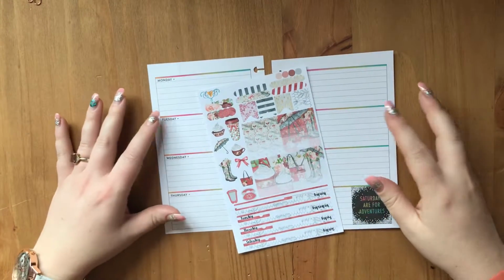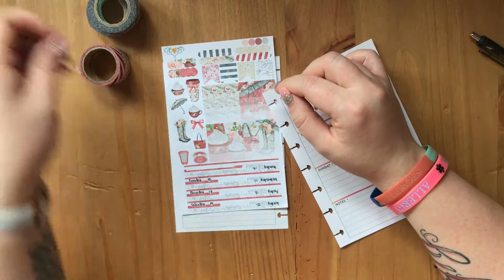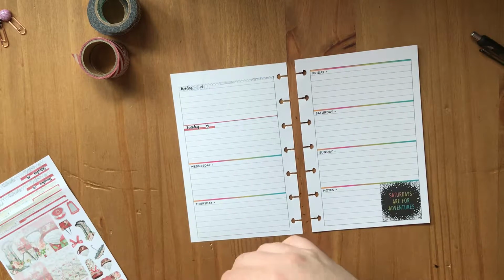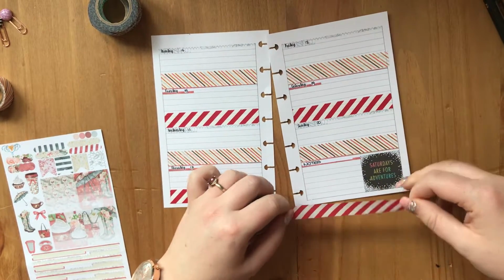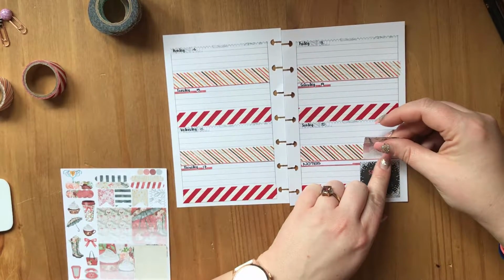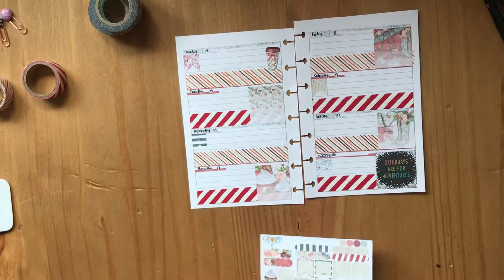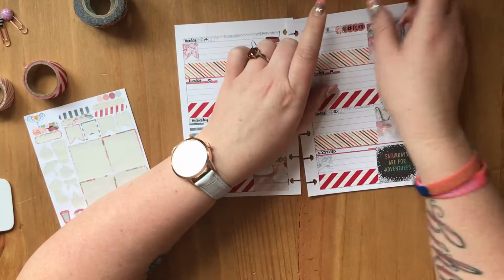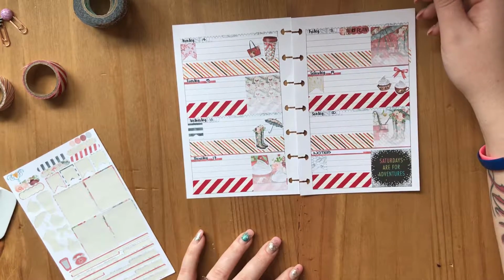Mini Happy Planner Plan With Me 14/1/19-20/1/19 with FabPlannerPrint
Hell my Lovely’s this weeks plan with me is featuring a kit from the FabPlannerPrint on Etsy.